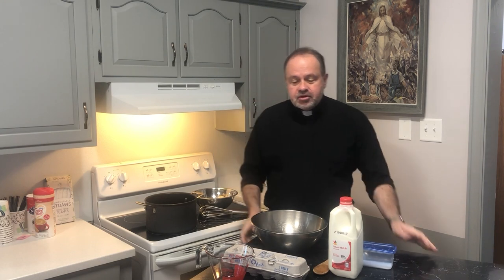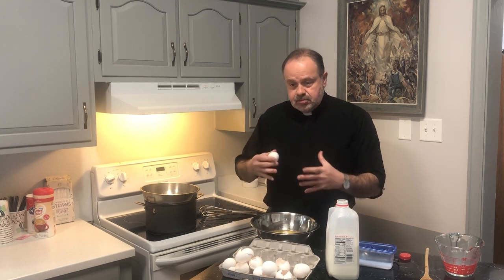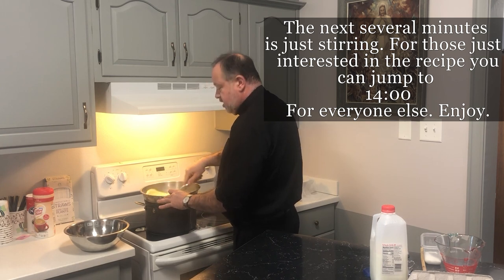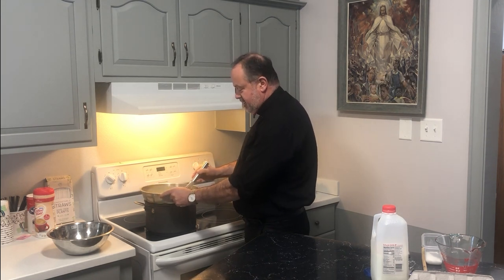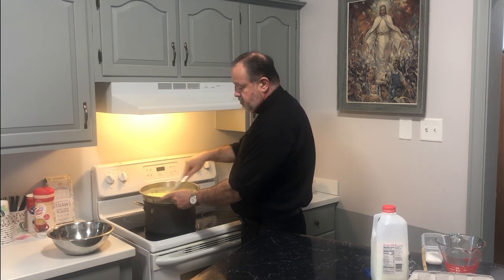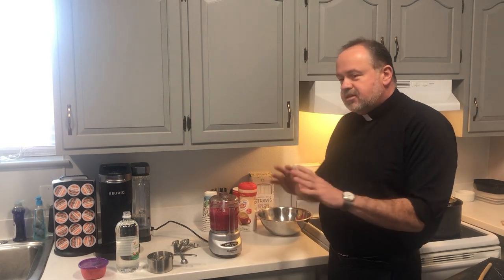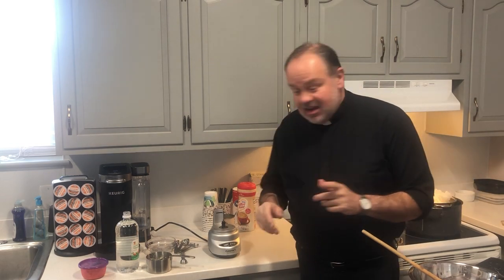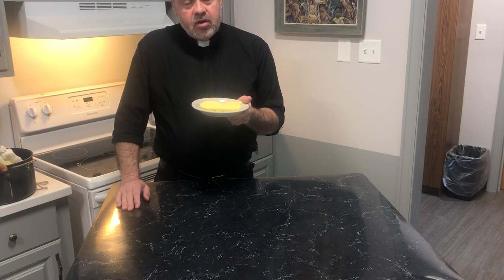Making Egg Cheese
Fr Al's cooking series, The Barefoot Confessor, in this video he shows us how to make Egg Cheese, which is an easy recipe for another Polish Easter tradition.

We hope everyone is doing their best to deal with the current situation of the coronavirus pandemic, know that we the priest, religious, and staff here at St Joan of Arc Catholic Church Hershey are praying for you and all affected by the pandemic.

Address: St Joan of Arc Catholic Church
359 W Areba Ave
Hershey, PA 17033

Steaming Mass Times are Daily Mass Monday thru Saturday 9:00 am and Sunday Mass 9:30 am